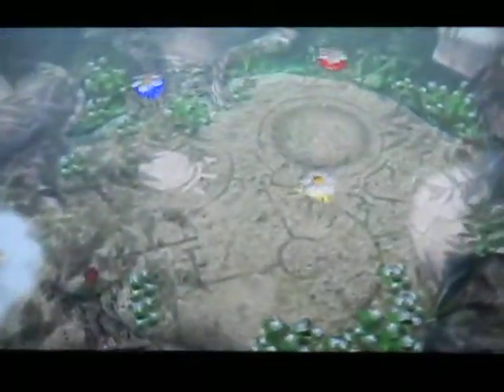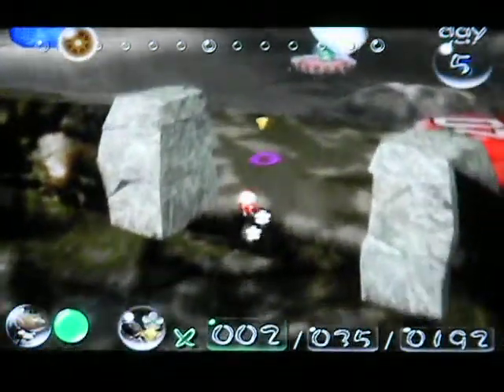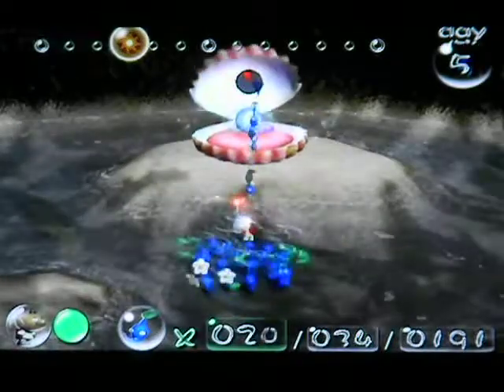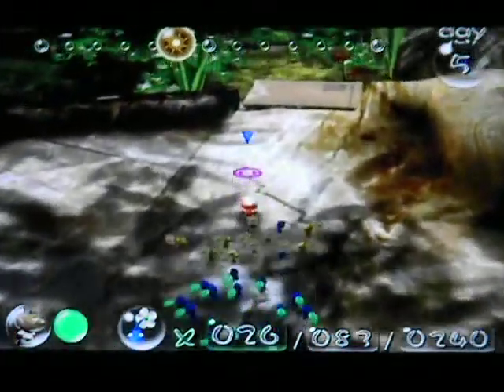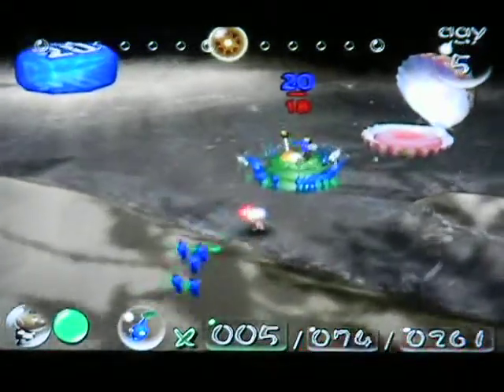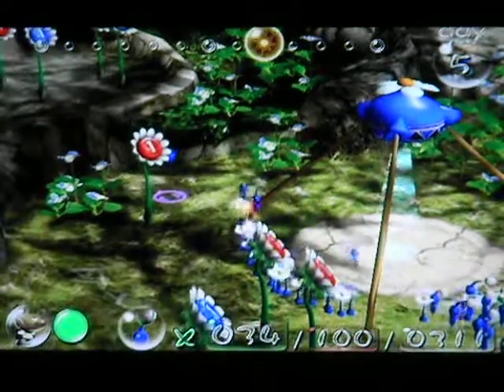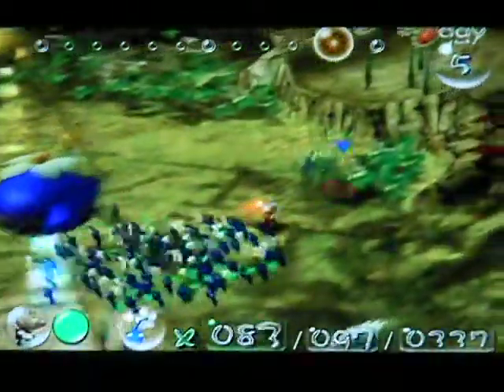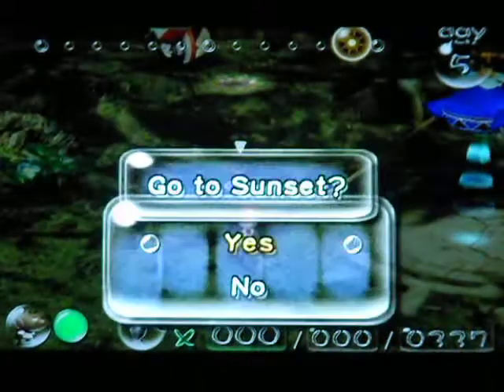Lets Play Pikmin part 5 (day 5): many new pikmin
we sprout lots of new pikmin and finish up the impact site